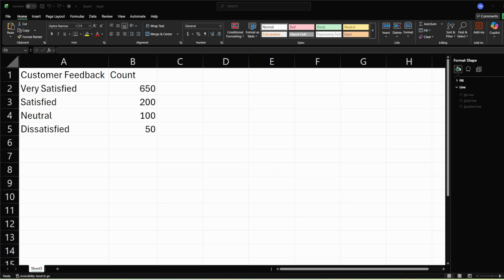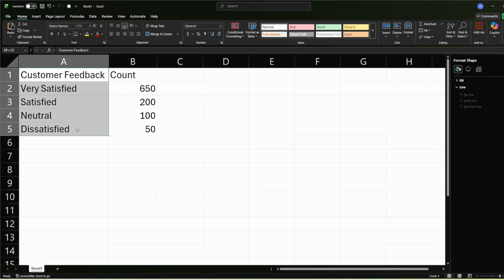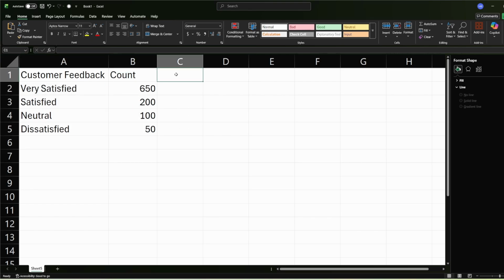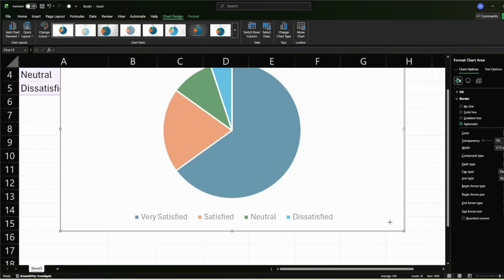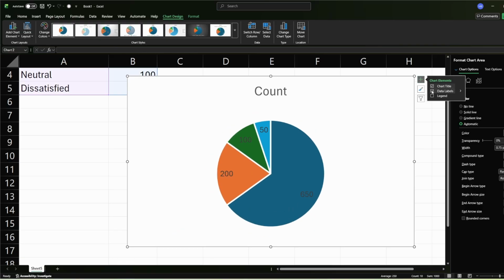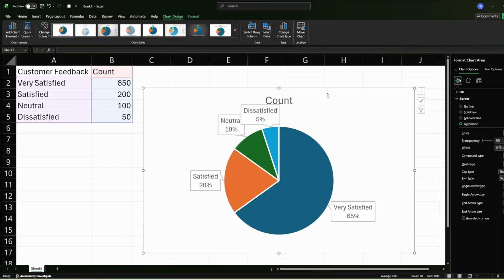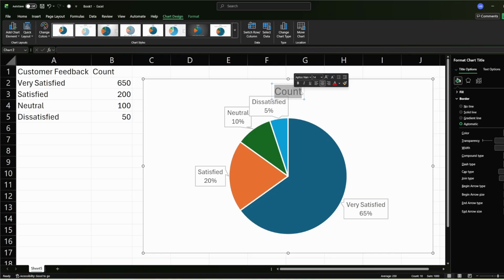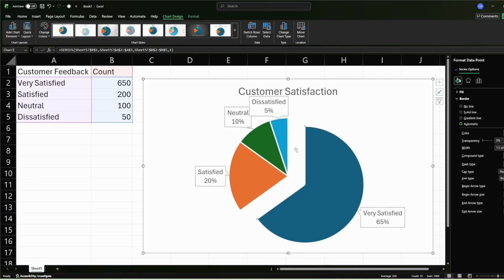How to Make a Pie Chart in Excel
Learn how to create a Pie Chart in Excel to visualize part-to-whole relationships. I will show you how to insert the chart, display accurate percentages, and format the slices for a clean look.

Timestamps:
0:00 - Introduction
0:41 - Highlighting the correct data
0:44 - Inserting the Pie Chart
1:04 - Adding Percentages inside slices
1:39 - Exploding a slice for emphasis